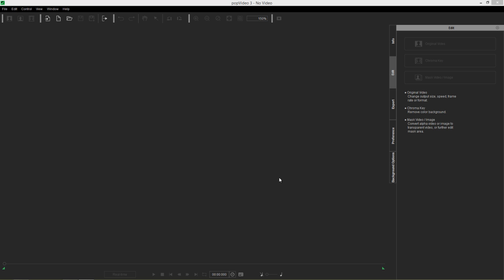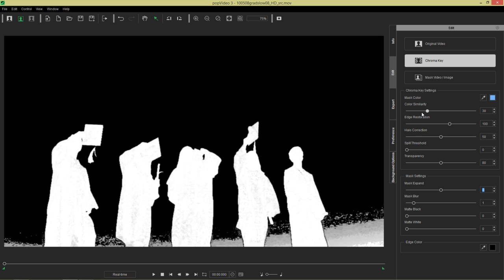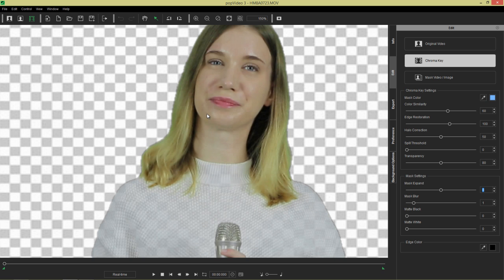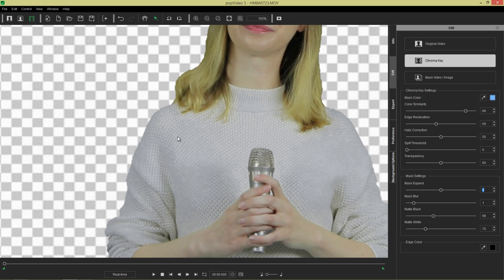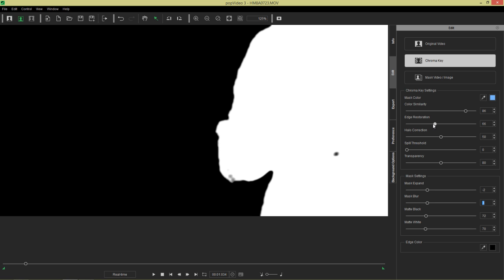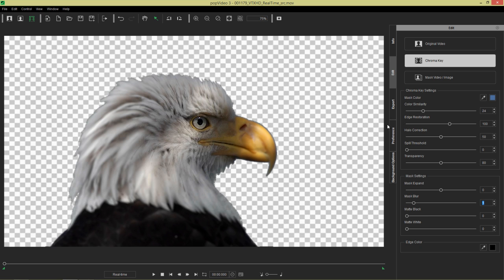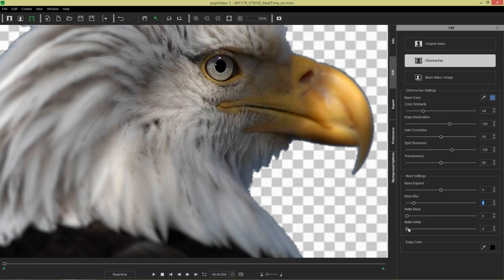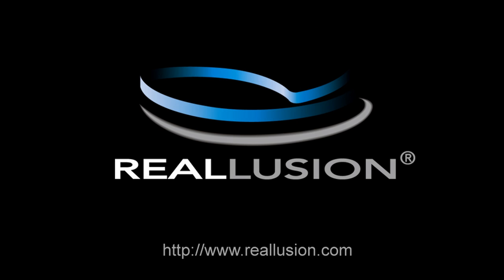popVideo 3 Tutorial - Fixing Edge & Color Issues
The ability to refine the edges and colors of your chromakey video is paramount when exporting a transparent video.  Depending on the environment your video was shot in, you may have to deal with discoloration issues, edge discoloration and tearing, among other things.

This video walks you through some of the most common issues that you may encounter, and provides a step-by-step process for how you can resolve certain issues that may pop up when using the chromakey tool.  You'll learn about things like edge refinement, getting rid of discoloration, as well as how to toggle between mask and transparent video modes to ensure you get the most accurate chromakey results.

0:23 Color Similarity & Gradient Backgrounds
3:09 Color Correction & Edge Restoration
9:34 Mask Edge Refinement